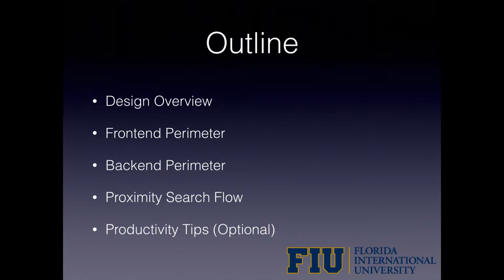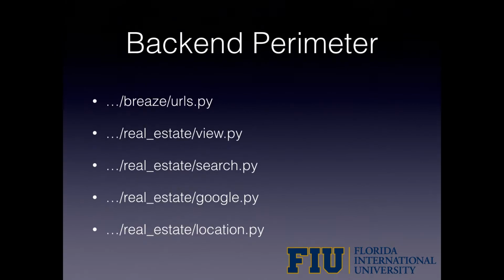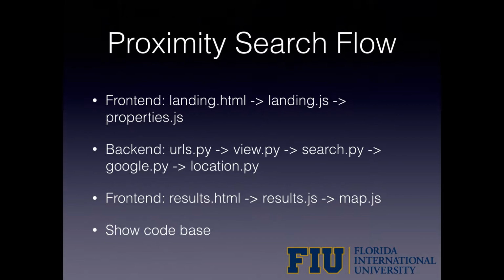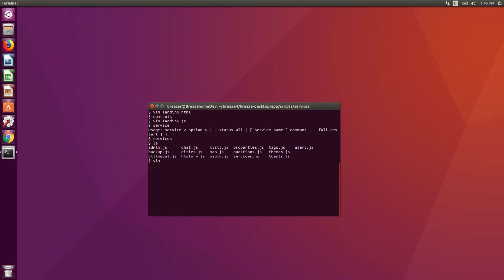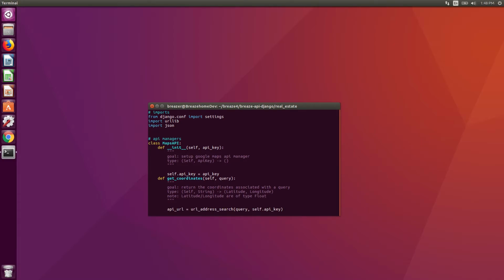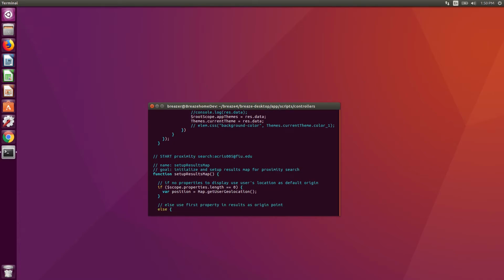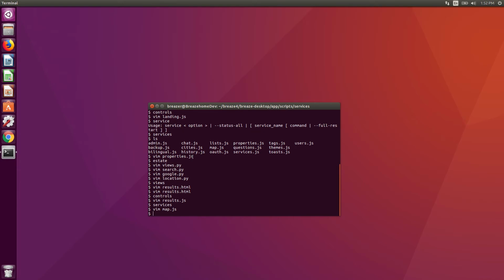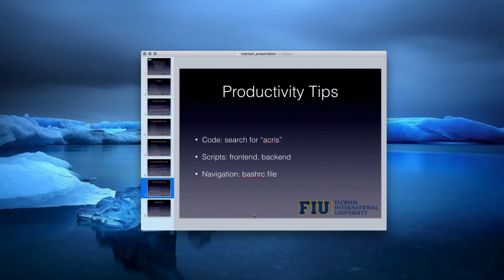FIU SCIS Spring 2018 - BreazeHome 4.0 - Proximity Search - Maintenance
Student: Andrew Cristancho
Product Owner: Dr. Masoud Sadjadi
Project: BreazeHome 4.0

This is the maintenance video for my BreazeHome feature Proximity Search. The purpose of this video is to teach future developers how to maintain my feature.